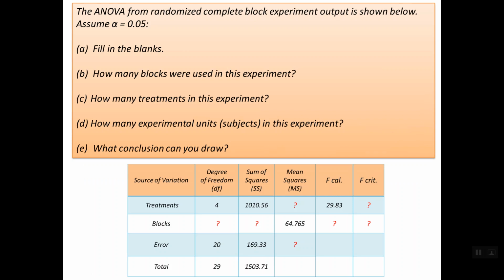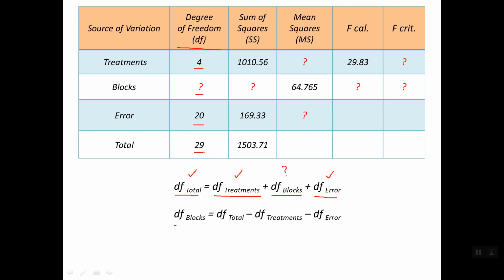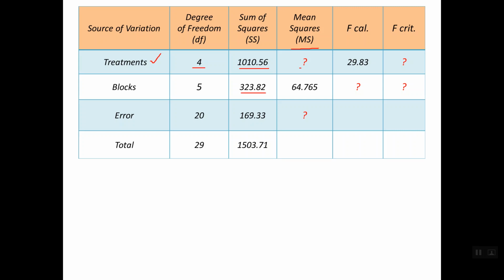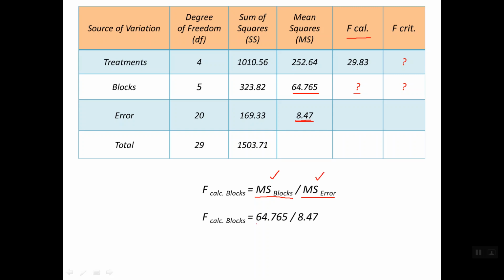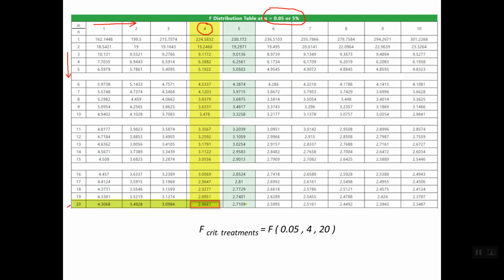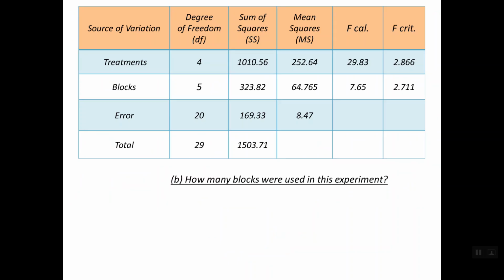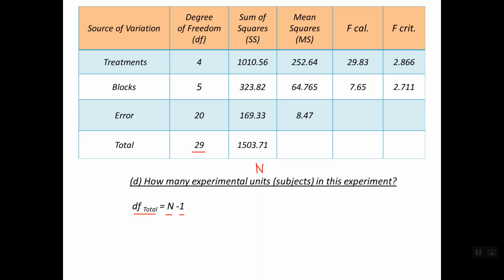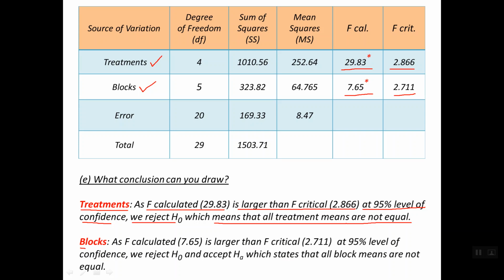Quiz and Review on Completely Randomized Block Design CRBD